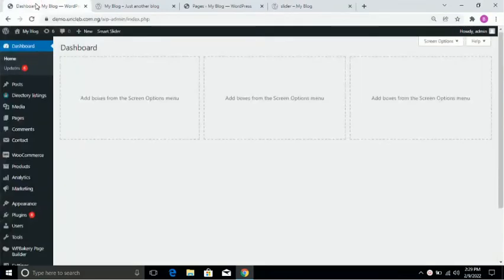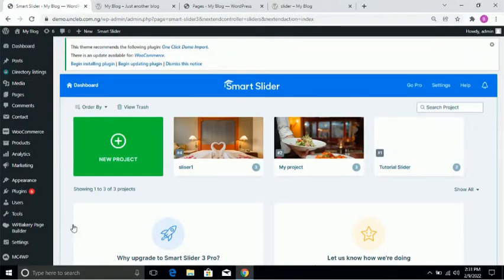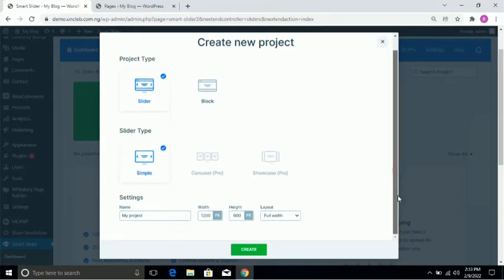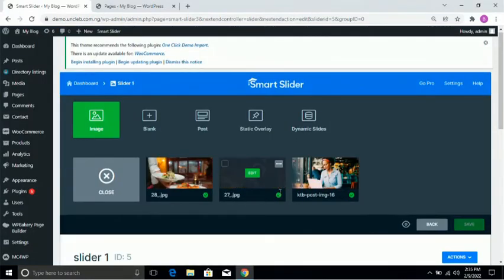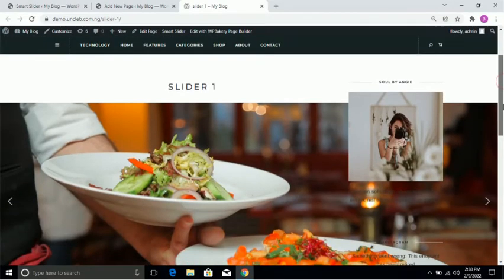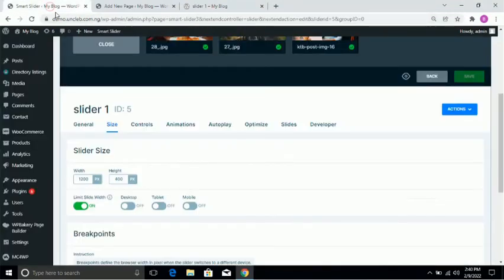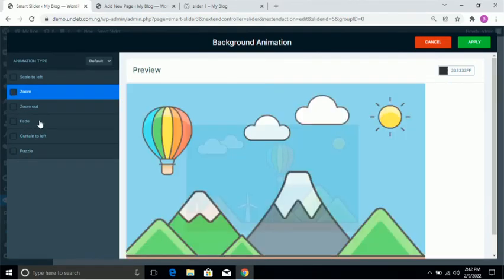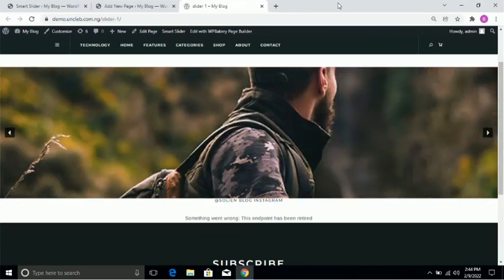How To Create A Slider In WordPress Using Smart Slider 3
Smart Slider 3 WordPress tutorial. How to Create a slider in wordpress with smart slider 3.  Best WordPress slider plugin free of charge.
Get a WordPress slider that is responsive across all devices in few clicks.

Important Links 🔗 👇

Get a domain @ ₦900 or less and the best cheap web hosing from as low as  ₦400 per month.

wordpress slider plugin
best WordPress slider
wordpress slider plugin free
Smart Slider 3 element or
best slider plugin for wordpress
best wordpress slider
how to create a slider in wordpress
image slider plugin wordpress
responsive slider wordpress
wordpress slider tutorial